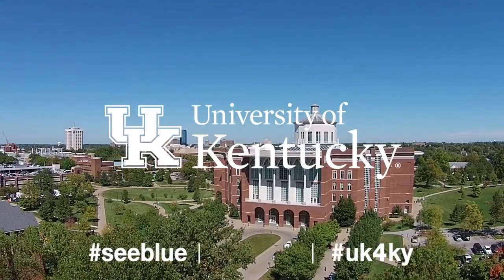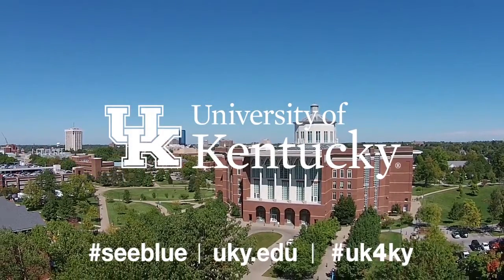UK Sophomore Expands Artistic Horizons with Public Art Project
Watch what it means for UK Sophomore Peter Kirk, an architecture major, to help create a large public art project inside the new Gatton College of Business and Economics.  for more on this student and the project.